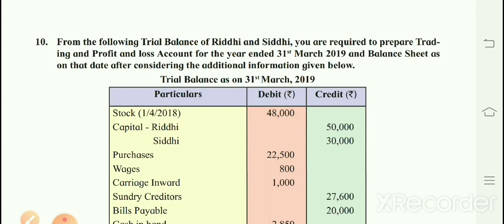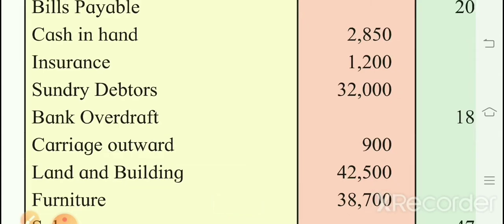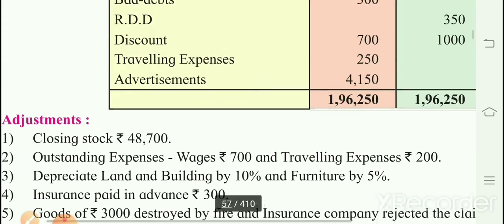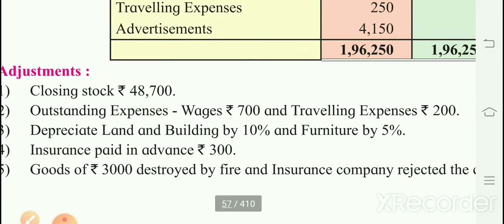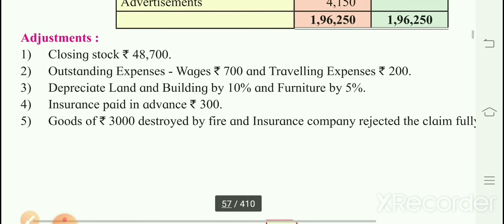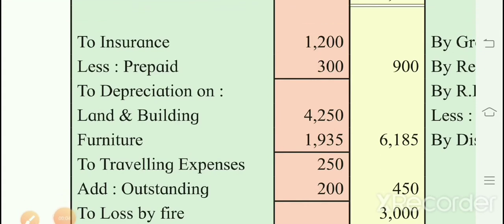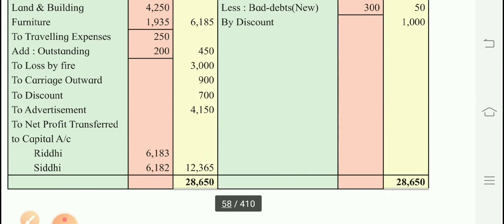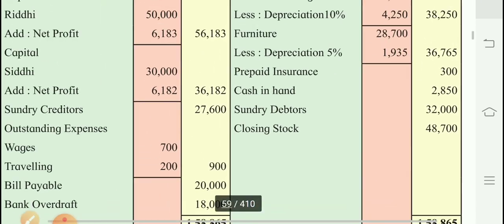12th Commerce Book keeping & Accountancy Illustration no 10 on Partnership Final Accounts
Miss.Ruksana M. Shaikh